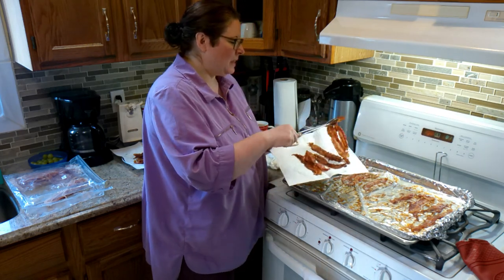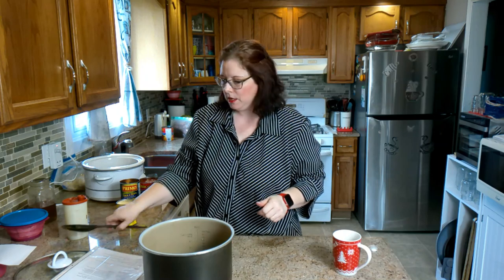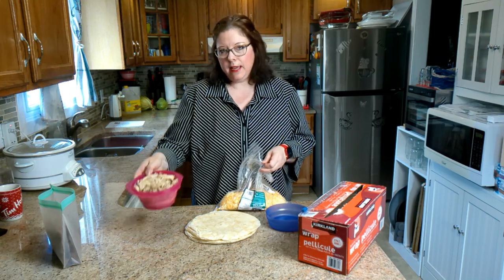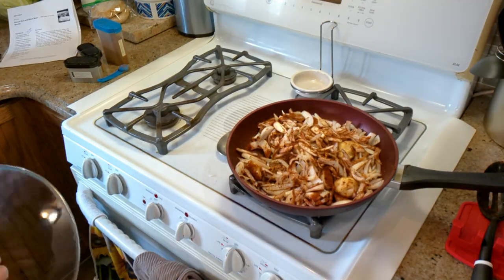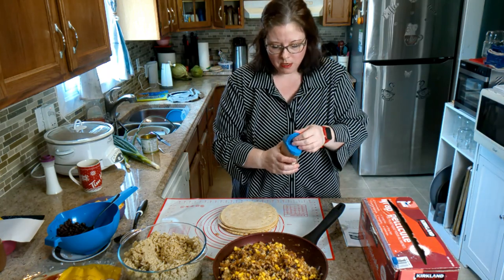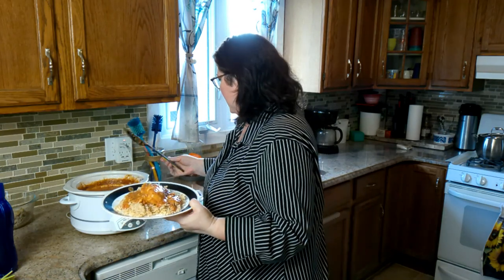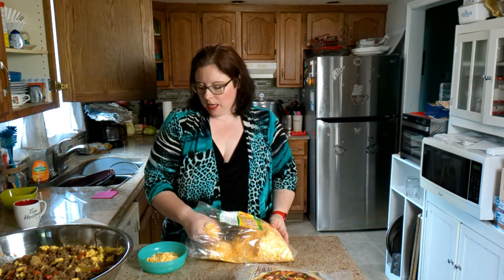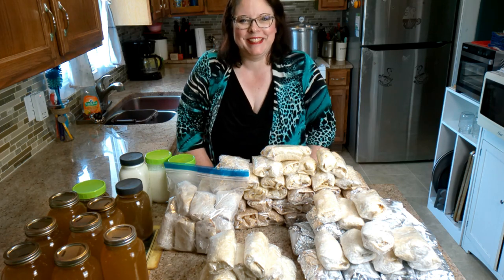Stocking my freezer with months' worth of ready-to-eat burritos.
Join me as I prepare three distinct burritos for convenient freezer meals. In the background, I've got broth simmering and homemade yogurt setting – a true multitasking effort to accomplish it all.

Bean and Rice Burrito ( this is a single serving - I made way more)
1C rice ,  oil ,  medium onion , cumin , garlic minced , 2 tsp chili powder,    if you like spice you can add some cayenne pepper, broth or water for cooking the rice, can of corn, tortillas, green onion, shredded cheese,   if not freezing you can use sour cream or salsa for topping

Creamy Tomato Basil Chicken
can of diced tomatoes with herbs, 1c tomato sauce, minced garlic, salt, 1 tsp Italian seasoning, 1 1/2tsp basil, pepper, 1/2C evaporated milk, 2-3 tbsp corn starch, 4 chicken breasts
 In your slow cooker add your canned tomatoes, sauce, garlic, salt, pepper, Italian seasoning, basil - mix well. whisk together the cream and corn starch and add to slow cooker. Add in the chicken breasts. Cook for 3-5 hours. Shortly before serving add in some shredded Cheese for a little more creaminess .

Breakfast Burritos
Ground hamburger, ground pork, eggs, 1 tsp of each chili powder, salt, pepper, onion powder, garlic, oregano, cayenne pepper (optional). 1 tsp sage, 1tbsp brown sugar, cumin, 1/2 tsp smoked paprika, 1 green and red pepper chopped, medium onion chopped, shredded cheese

In a large bowl mix the ground meat with all the spice and combine well before frying them till fully cooked. Then cut up and fry the onions and peppers. Scramble the amount of eggs you choose. If you are freezing make sure all toppings have cooled before topping the burritos. Wrap with Saran wrap or tin foil. These hold up nicely in the freezer.